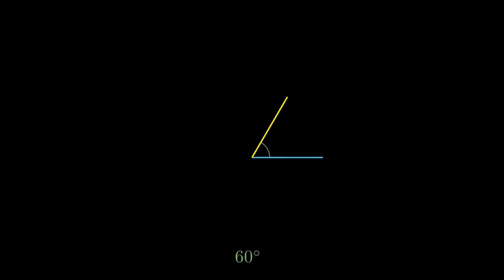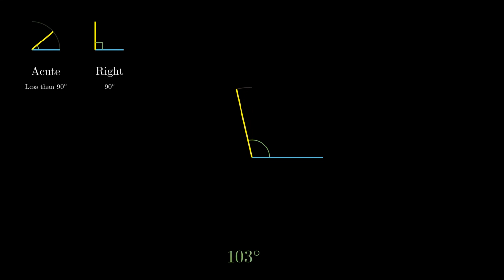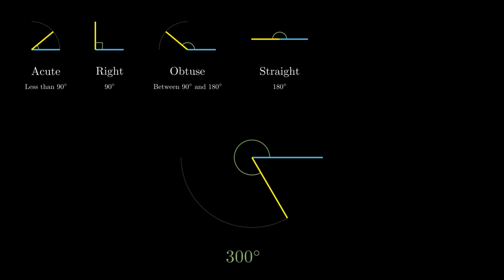Angles, Types of Angles